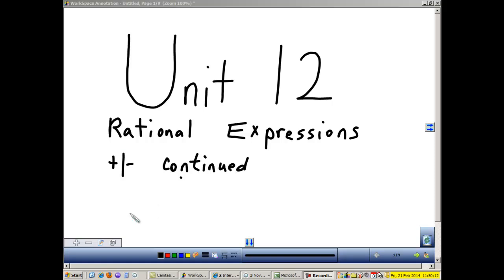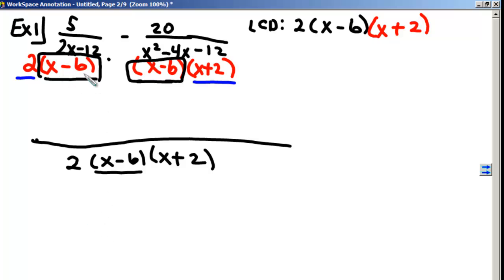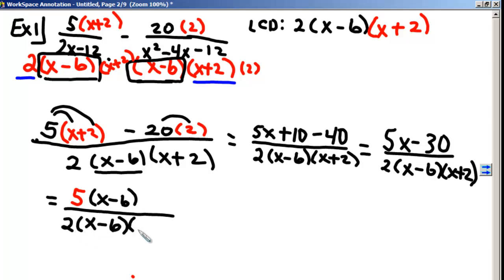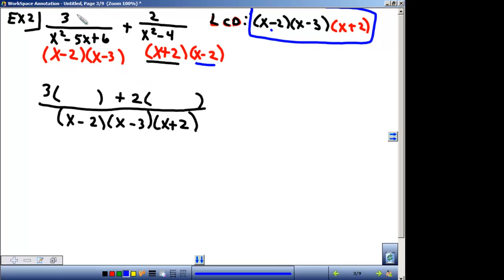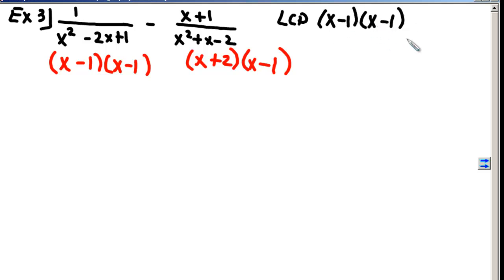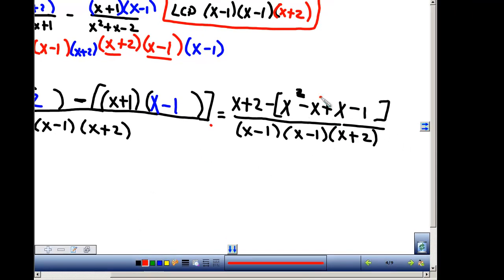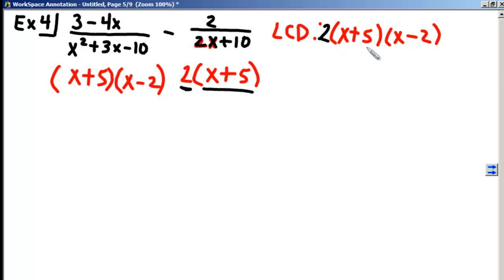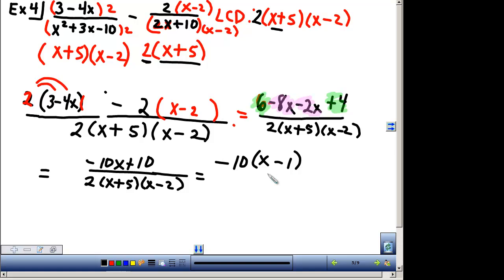Unit 12 Rational Expressions Adding and Subtracting Continued